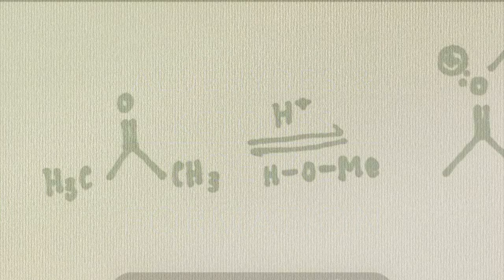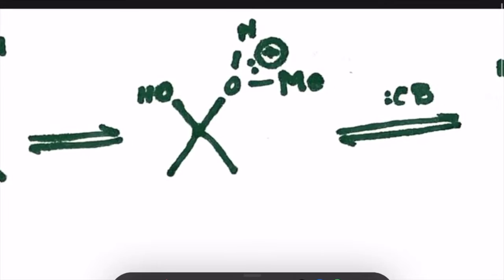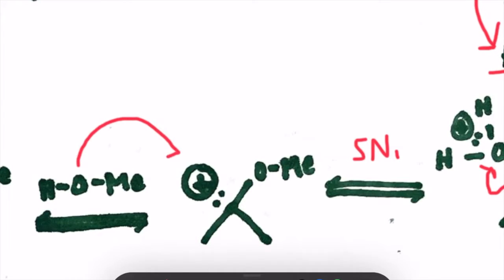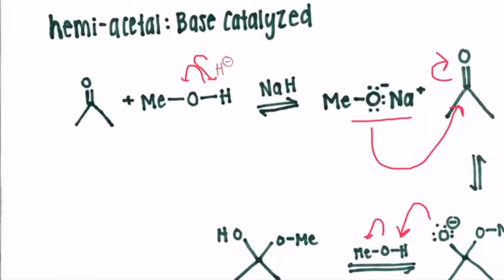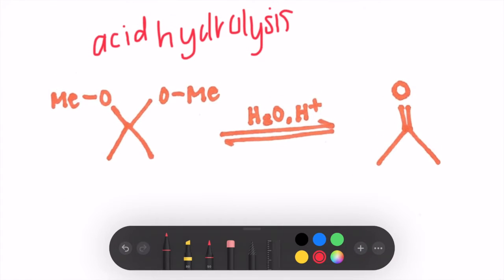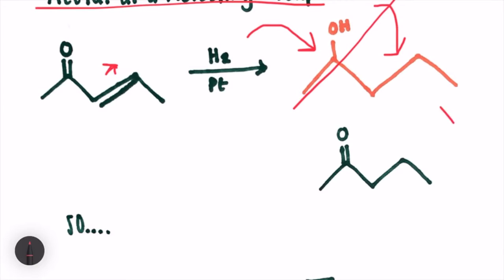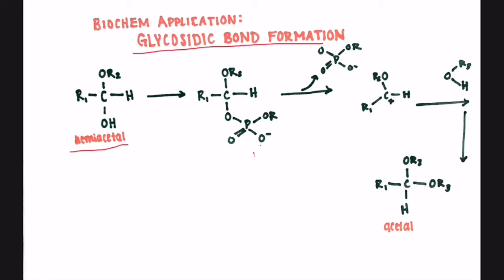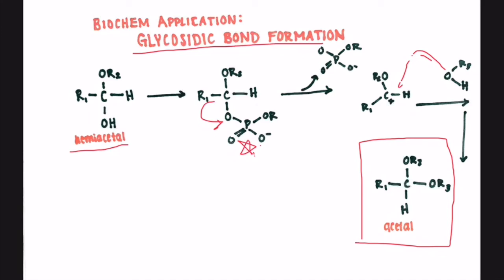William and Mary Organic Chemistry: Acetal Formation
A brief overview of Acetal formation, just one of the many reactions that aldehydes and ketones do.